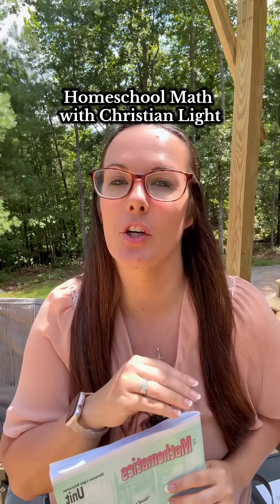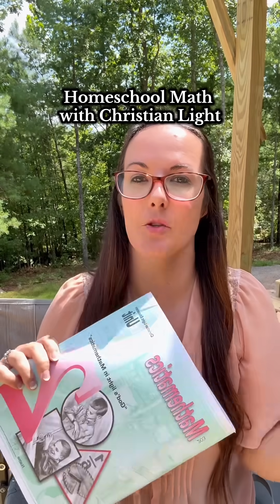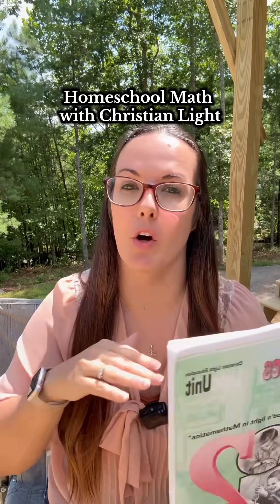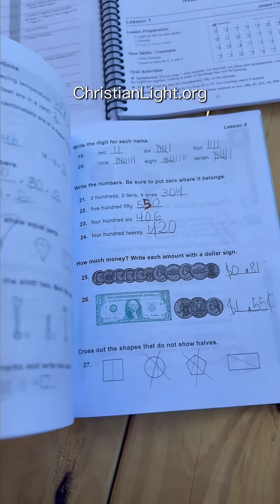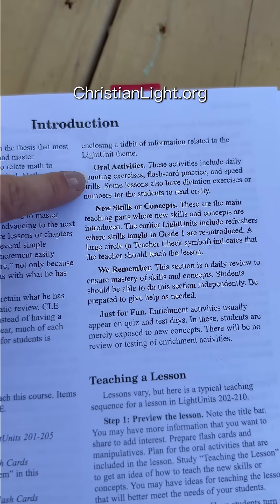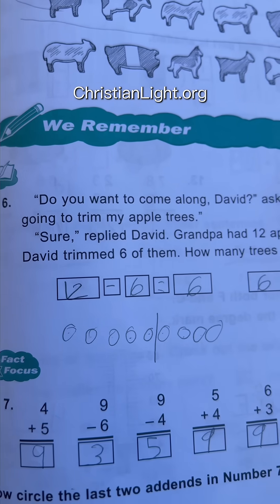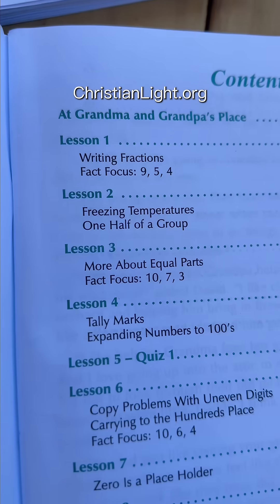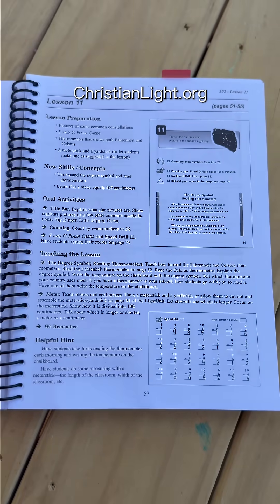Christian Light Education Math: This curriculum is the one that STUCK! Finally! Their spiral review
Christian Light Education Math: This curriculum is the one that STUCK! Finally! Their spiral review and daily drill strategy has been so helpful in my daughter retaining math facts. There is something very special about watching your child’s confidence grow in an area they really struggled with before. Check out CLE at Christianlight.org for free samples!